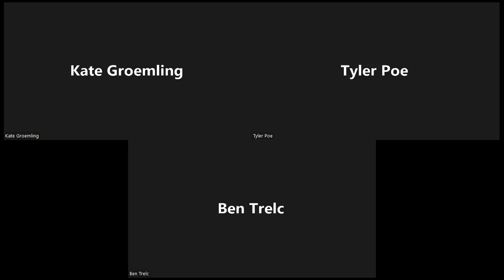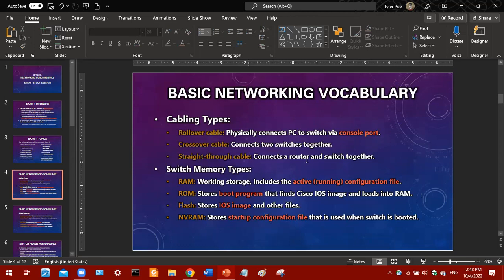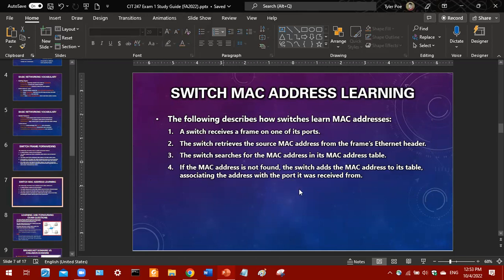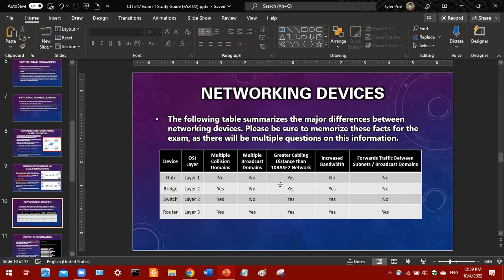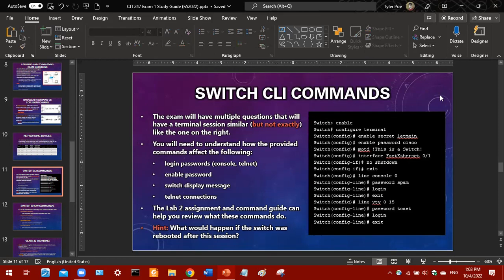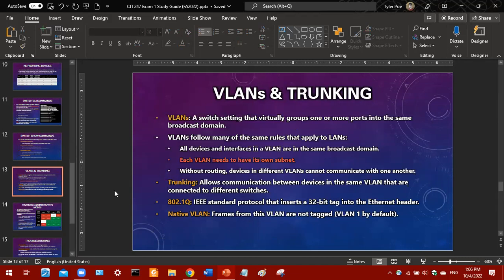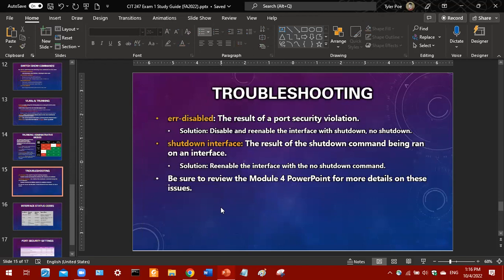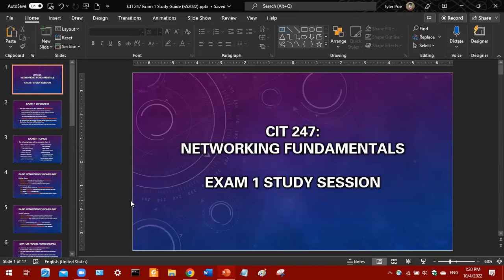CIT 247 Exam 1 Study Session (Fall 2022)